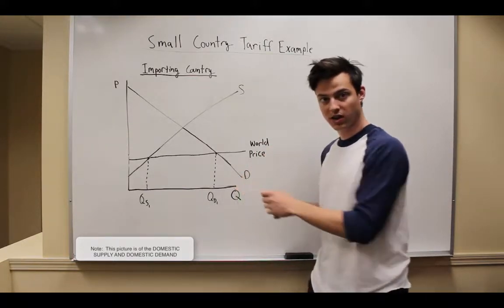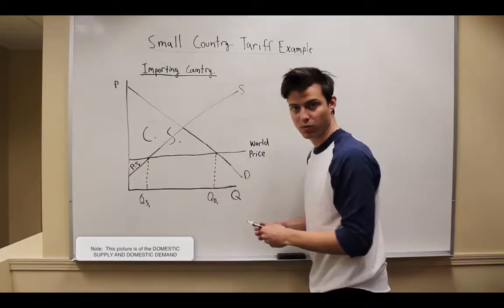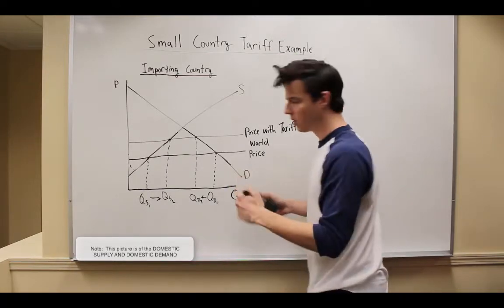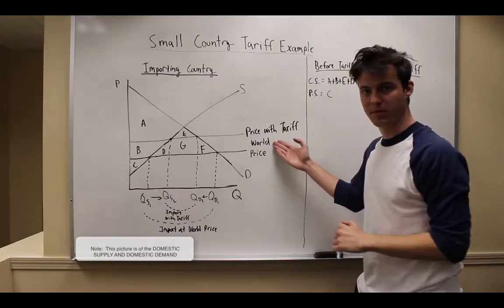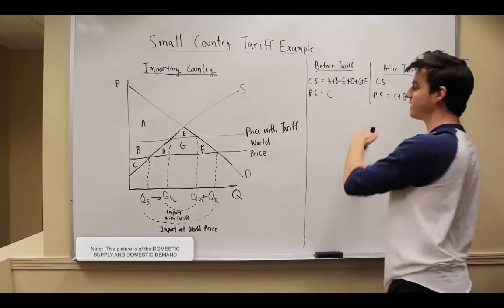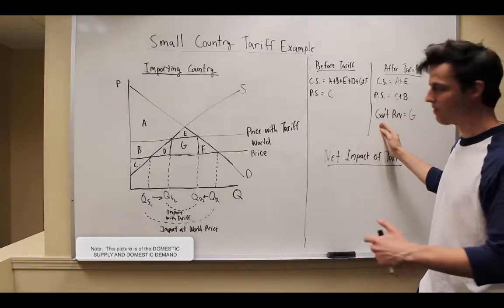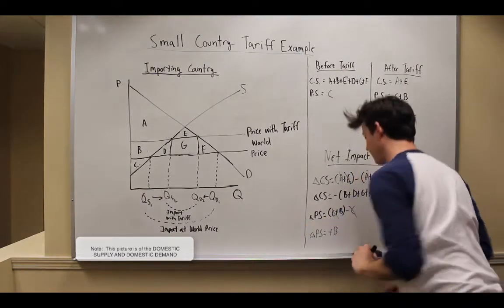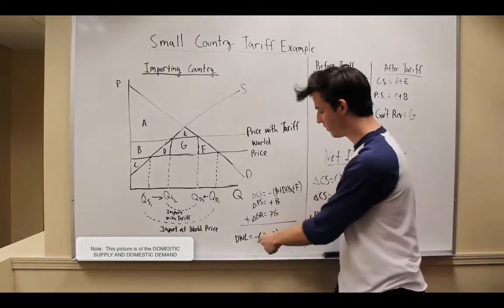SmallCountryTarriff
Small Country with a tariff imposed